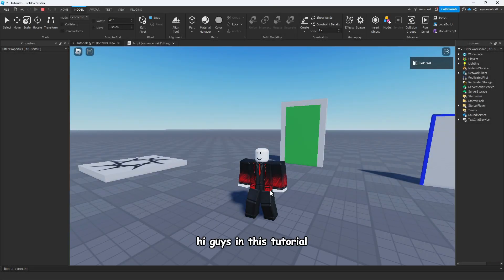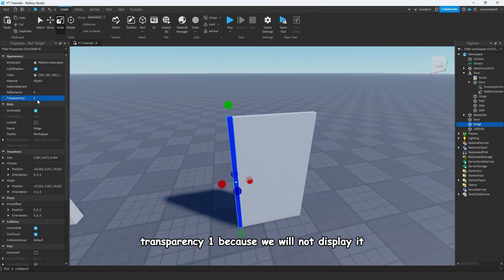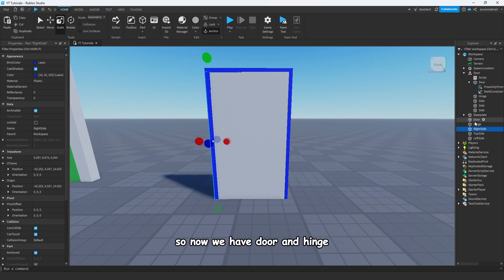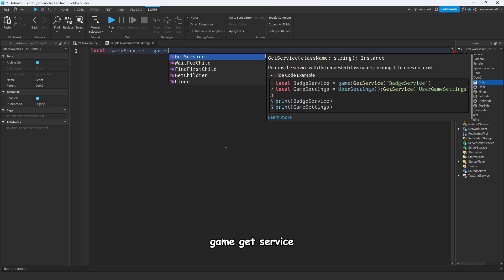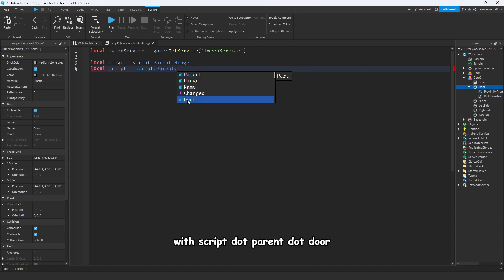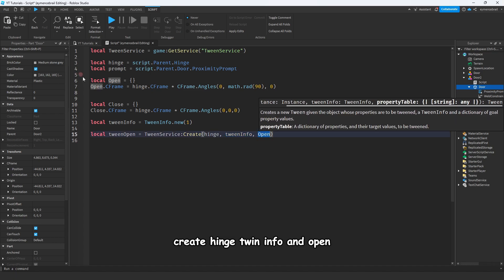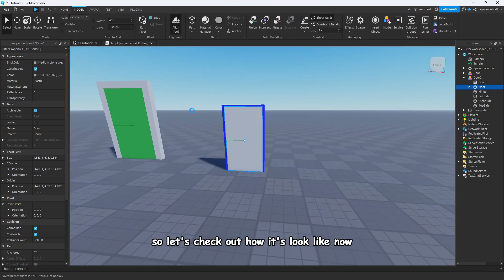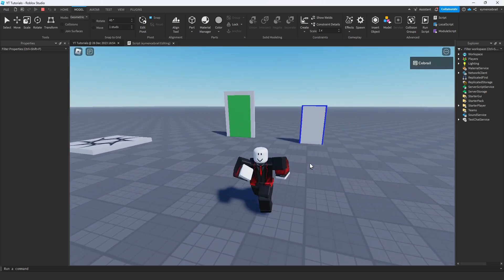E to Open Door | Proximity Prompt | Roblox Scripting Tutorial